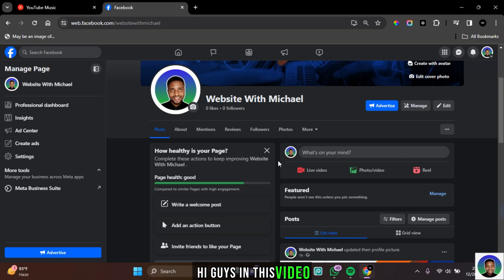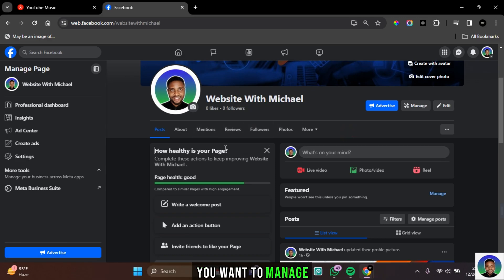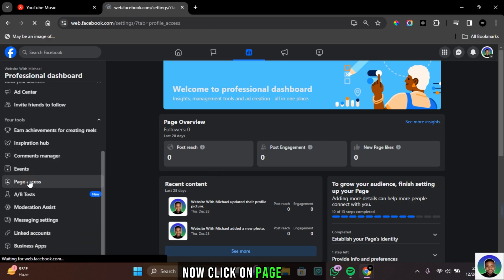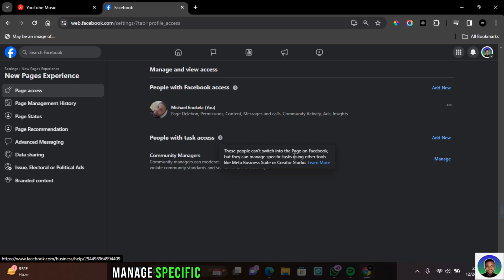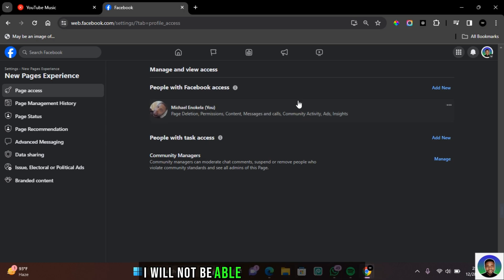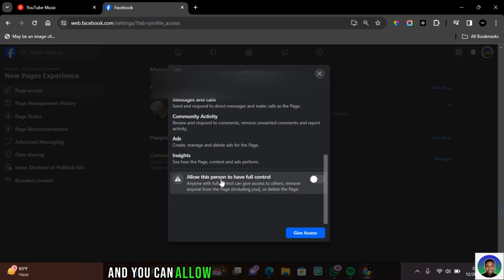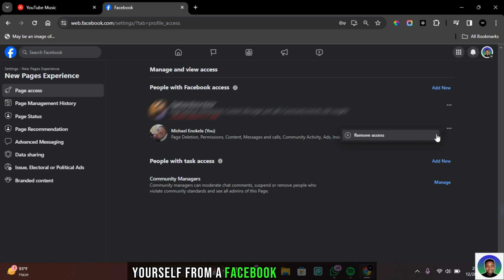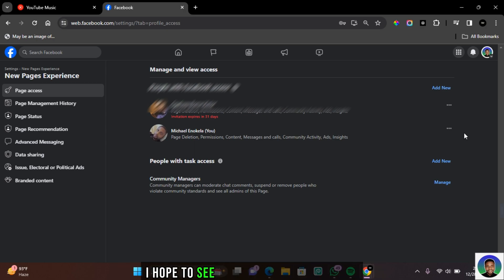How To Remove Yourself From A Facebook Page As An Admin (Updated)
Need to step down from managing a Facebook page? In this updated tutorial, "How To Remove Yourself From A Facebook Page As An Admin," we'll guide you through the latest steps to remove yourself as an admin from any Facebook page. Whether you're transferring responsibilities or simply stepping away, this guide will ensure a smooth transition.

Remove yourself as Facebook page admin
How to leave Facebook page admin role
Step down as Facebook page admin
Change Facebook page admin
Facebook page admin settings

Ensure your Facebook page management transitions are seamless! 💬 Chat me On WhatsApp